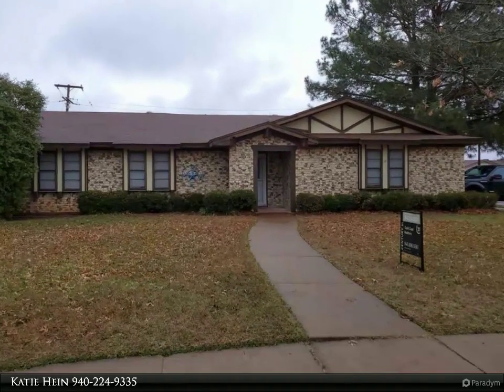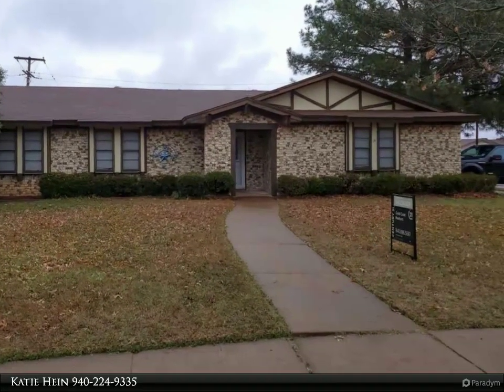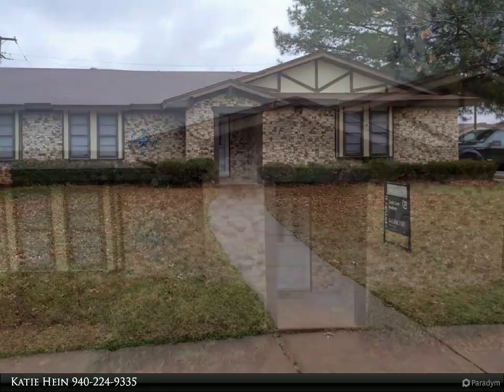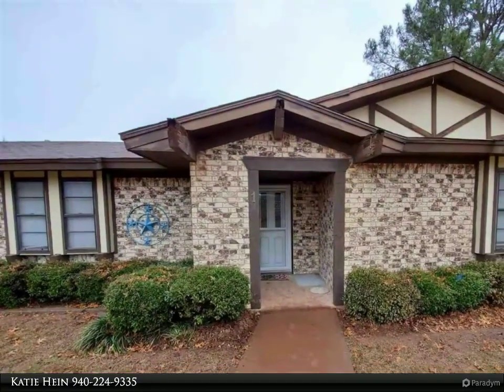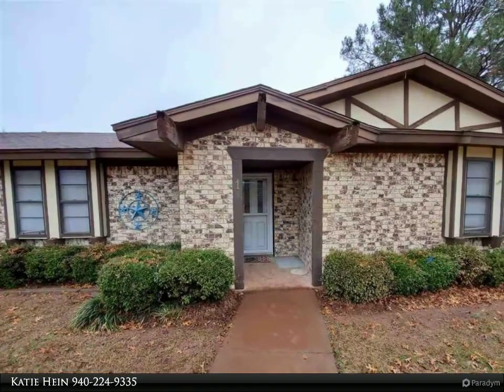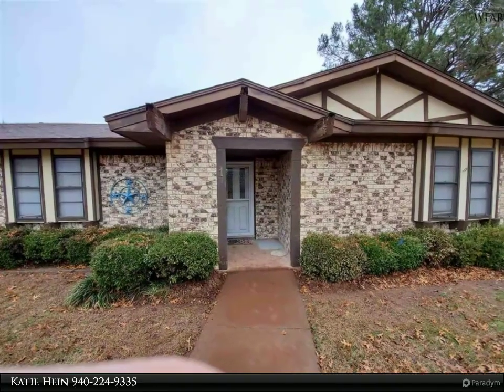1 CHADWICK COURT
Great value in this 3 bedroom, two full bath home on corner lot in Briargate. Nice entry way into living room with vaulted beamed ceiling & wood burning fireplace. Spacious dining area open to kitchen. Privacy fenced backyard featuring storm cellar, large covered patio, and storage shed. Side Entry 2 Car Garage. Complete foundation repair completed with lifetime transferable warranty.

2 full bath

Katie Hein
Century 21 Gold Coat Realtors